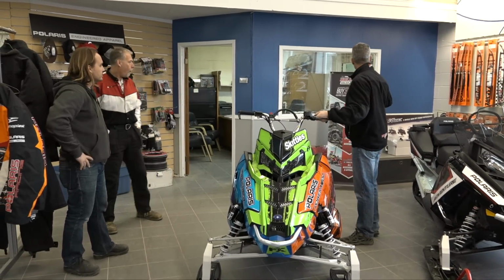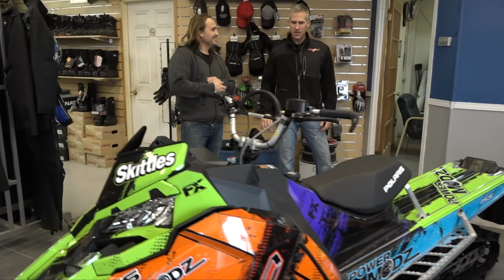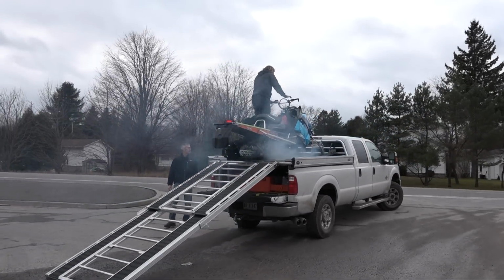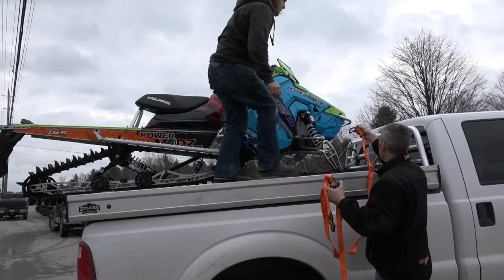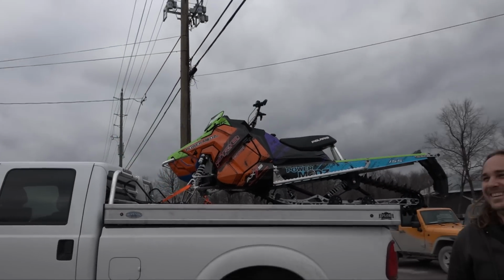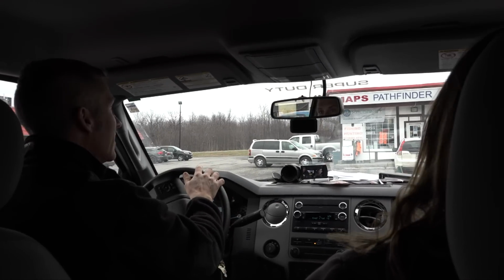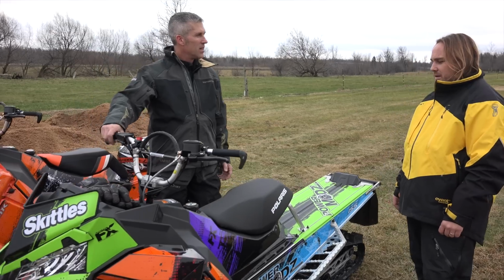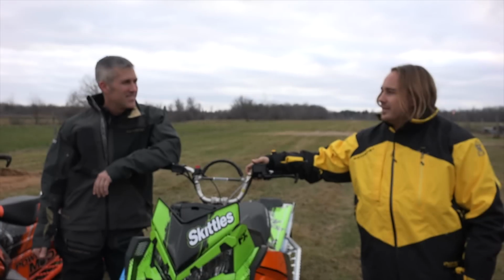Surprise wrap of Kealeys 2016 Polaris SKS, Skittles 2.0 by ArcticFX!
Kealey bit the bullet and bought a new Polaris  AXYS 800 SKS so I ordered up a wicked wrap from Arctic FX, I talked to Steve at Blacks Corners Motorsports and he let us come in a wrap it up as as a surprise for Kealey - and I think Kealey likes it!

The Skittles theme comes from last year when Kealey painted up his old rev with a bunch of crazy colours and someone called it Skittles - so the name lives on and we are going to have a great season!!